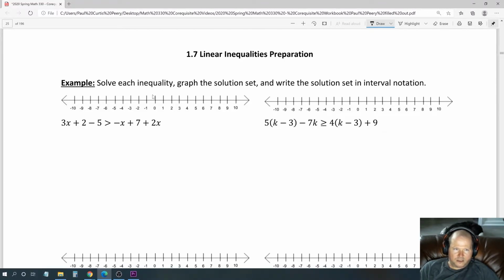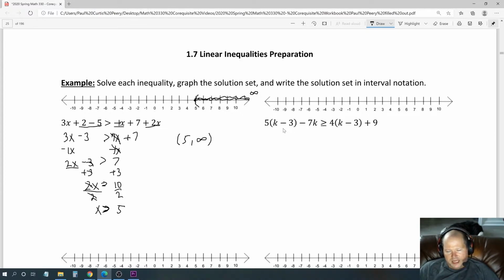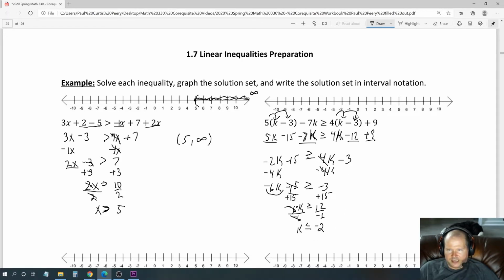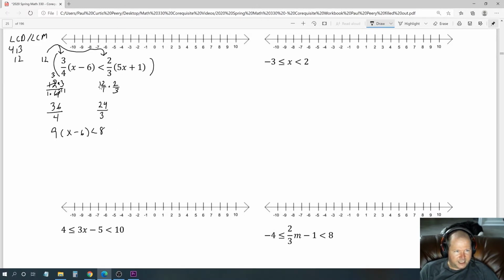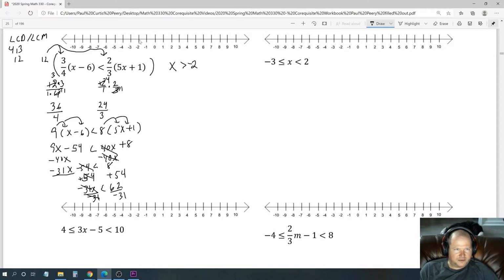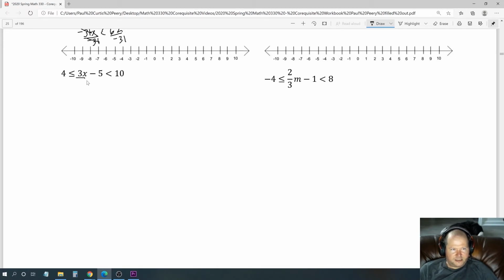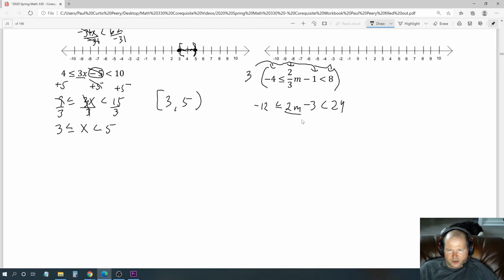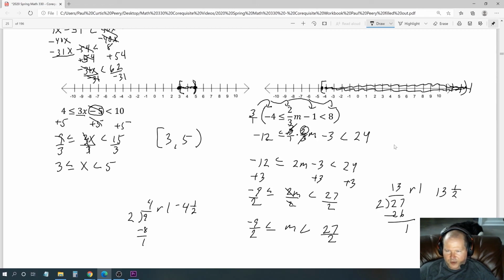Math 330 Corequisite 1 7 part 2